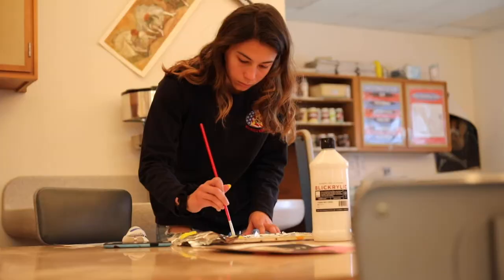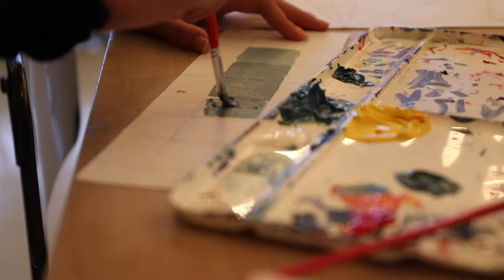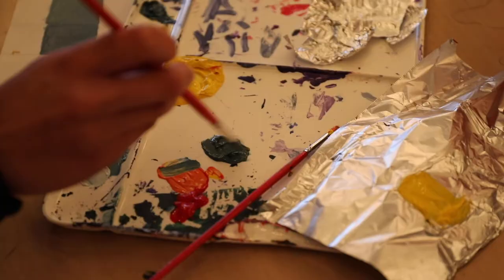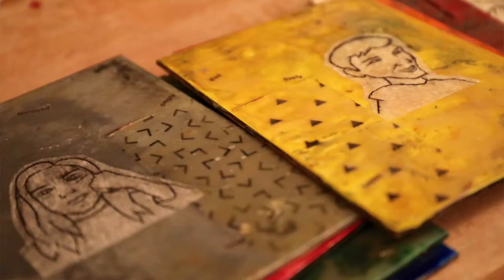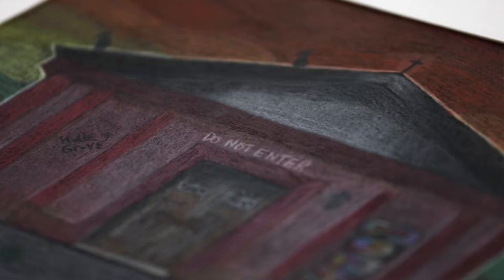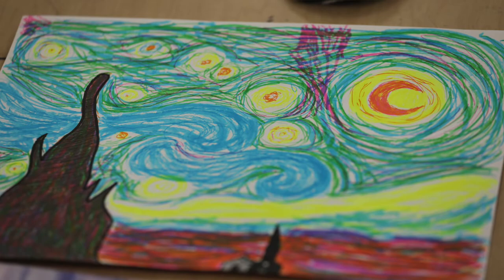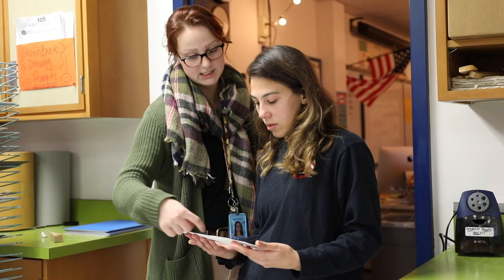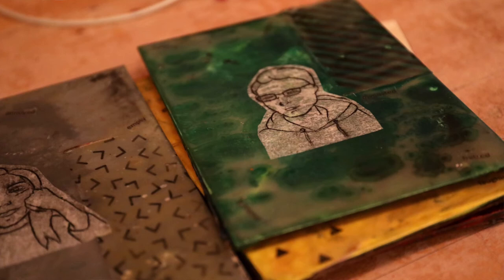Spotlight: Art Portfolio Class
Autumn Javier and Raegan Bement take an upper-level art portfolio course taught by Shannon Gage at Midlakes High School.